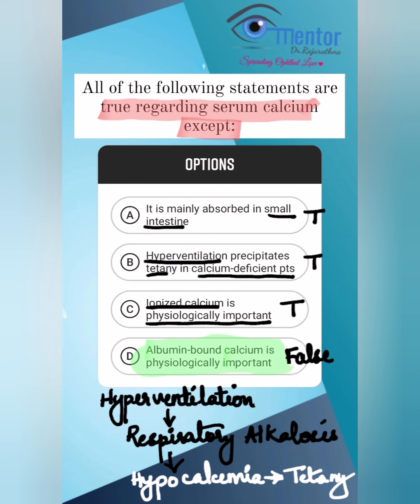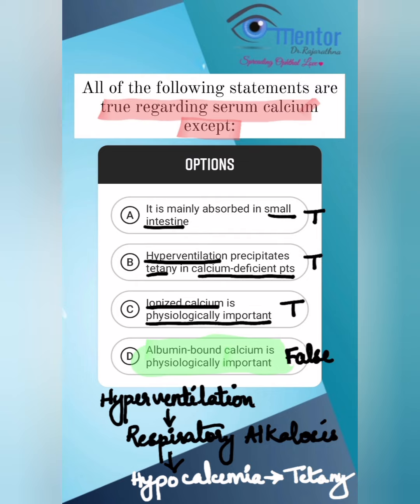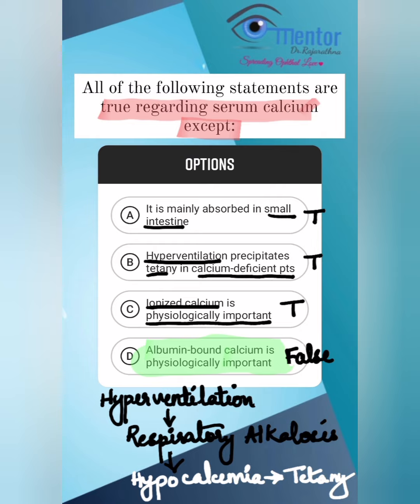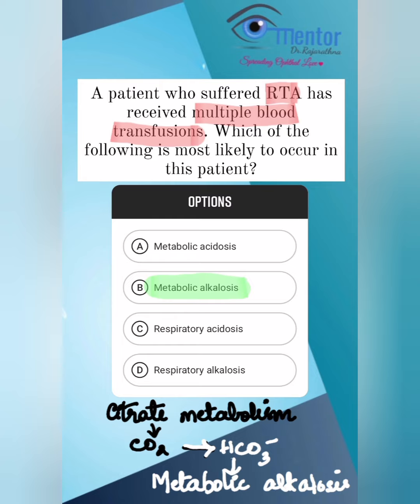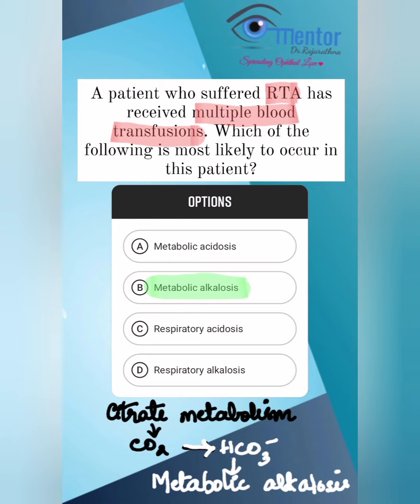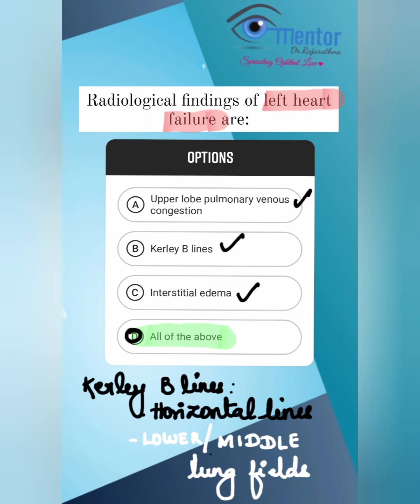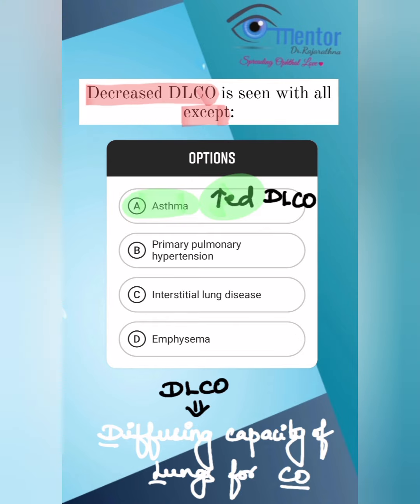Let's Cram it! Conceptually Repeat After Me Dr.Rajarathna Thangavel